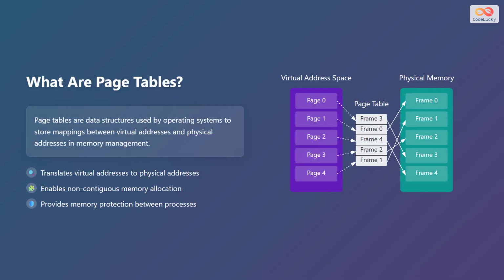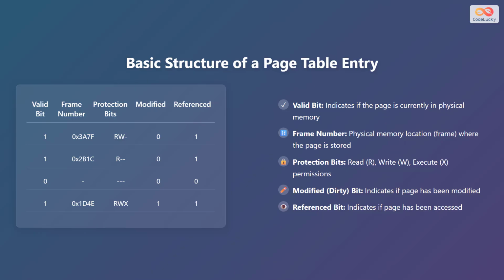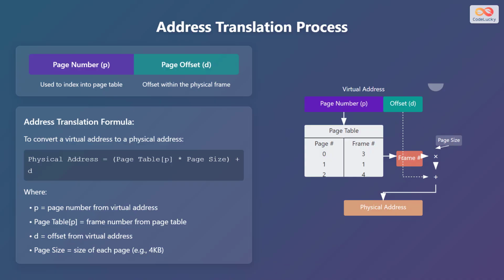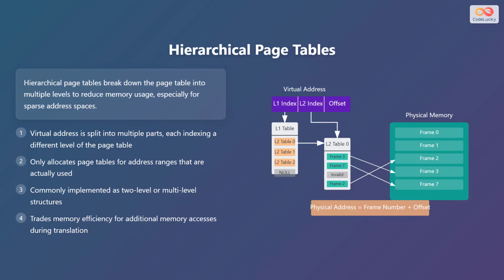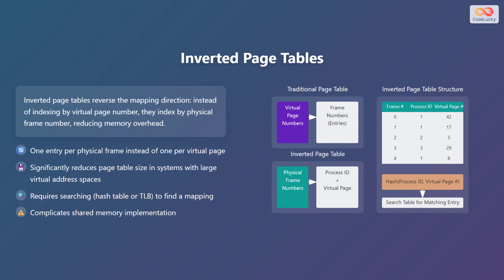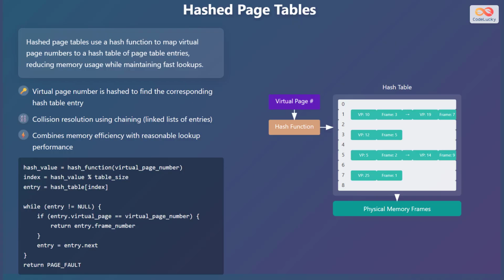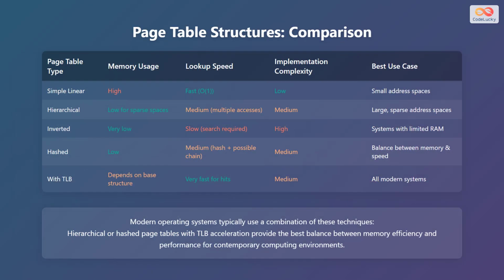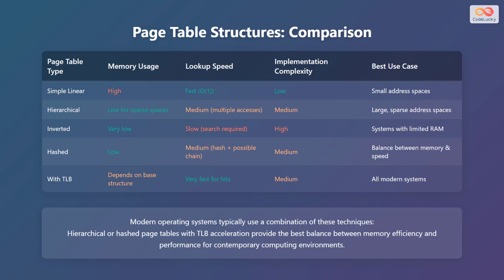Page Tables Explained: Virtual to Physical Address Mapping for Beginners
Dive into the world of memory management with our beginner-friendly guide to page tables! 🚀 Learn how operating systems use these essential data structures to translate virtual addresses into physical addresses, ensuring efficient and secure memory usage.

We'll break down complex concepts like virtual address spaces, physical memory, and the vital role page tables play in enabling non-contiguous memory allocation. Discover how page tables safeguard processes, preventing them from interfering with each other, and explore the structure of a page table entry, including valid bits, frame numbers, and protection bits.

Understand the address translation process step-by-step, and compare different page table structures like hierarchical, inverted, and hashed page tables. Plus, we'll explore the Translation Lookaside Buffer (TLB) and its role in accelerating address translation. By the end of this video, you'll have a solid grasp of page tables and their significance in modern operating systems. 💻✨

Chapters:
00:00 - Page Tables
00:22 - What Are They?
01:26 - Basic Structure
02:51 - Address Translation
03:39 - Hierarchical Page Tables
05:02 - Inverted Page Tables
06:18 - Hashed Page Tables
07:42 - Translation Lookaside Buffer (TLB)
08:56 - Summary and Comparison
10:35 - Outro